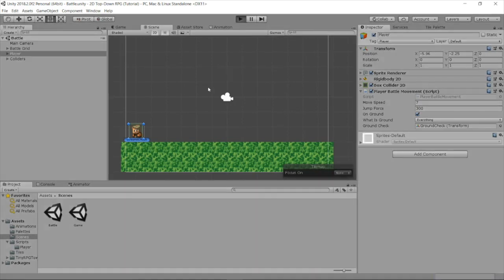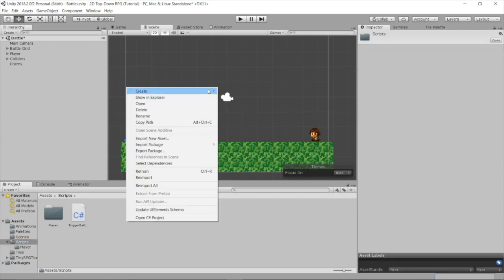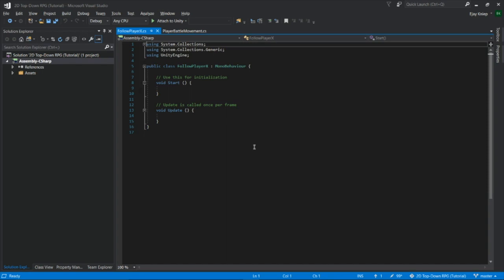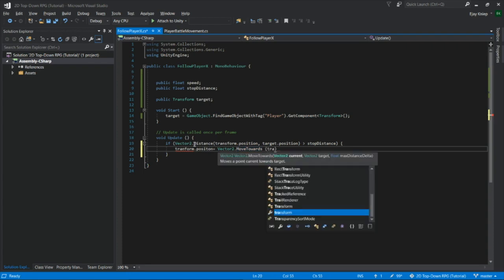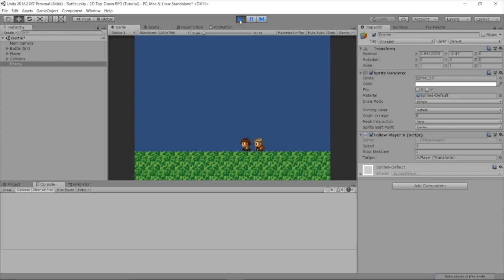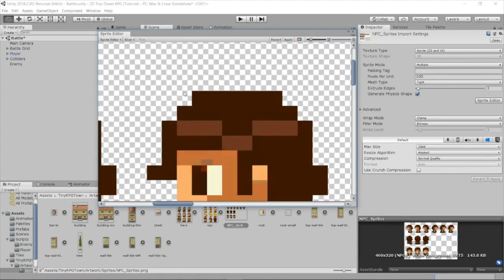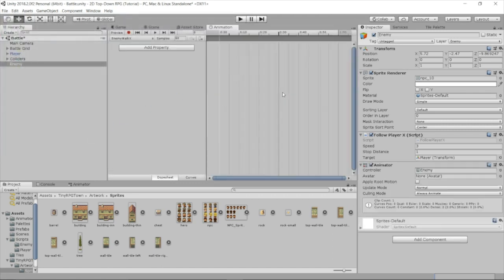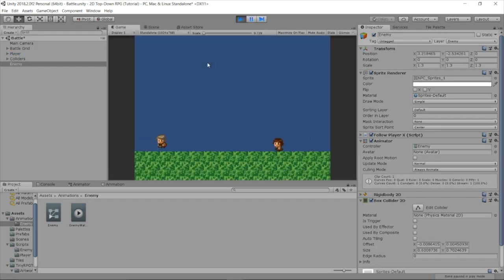Unity 2018 - Make a 2D RPG #8 - Battle System #3 - Enemy AI Movement and Animation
In this video, I show you how to get our enemy chasing the player with animations!